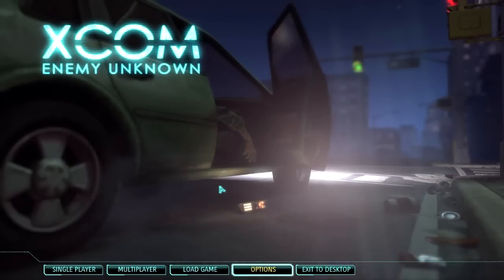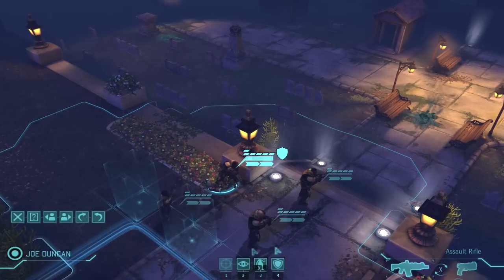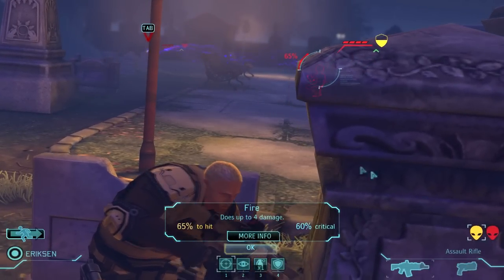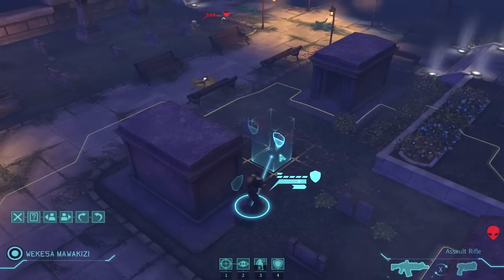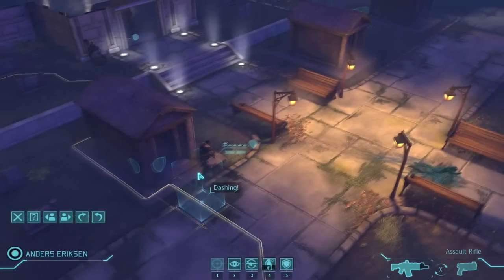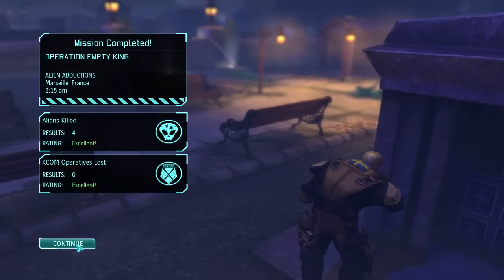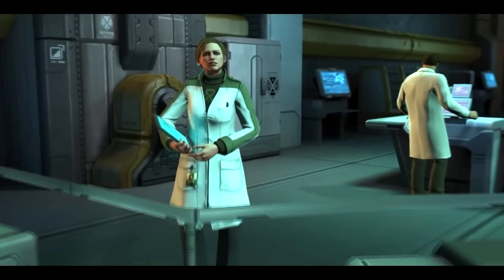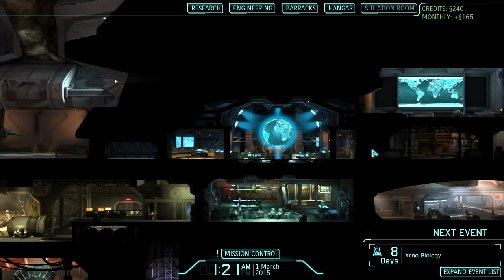Peedy Plays: XCOM Part 1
An insidious alien hoard of horrific creatures armed with technology beyond our imaging bent upon our destruction and some idiot left Peedy in charge!?

XCOM sees you fending off this onslaught by developing a crack team of soldiers and a secret base! And preferably not getting them all killed in the process.  This can only end well right?

Twitter for all our latest videos and news!